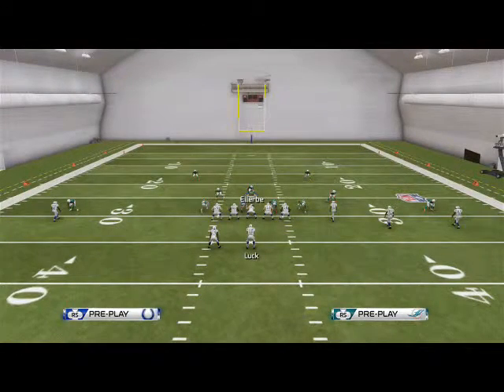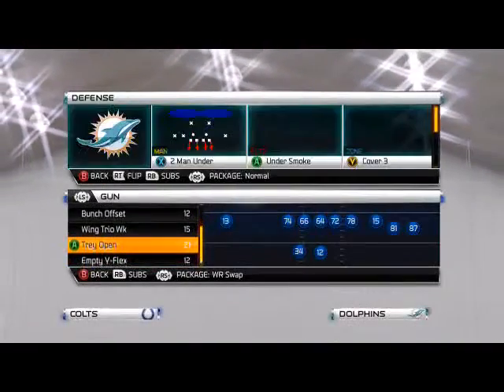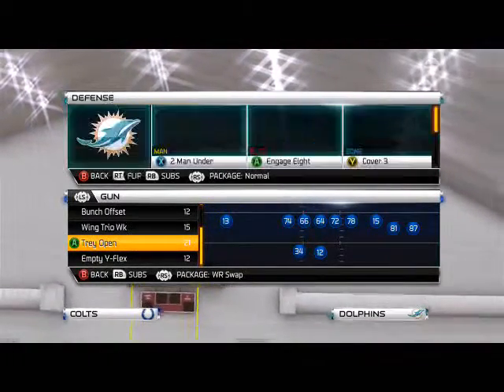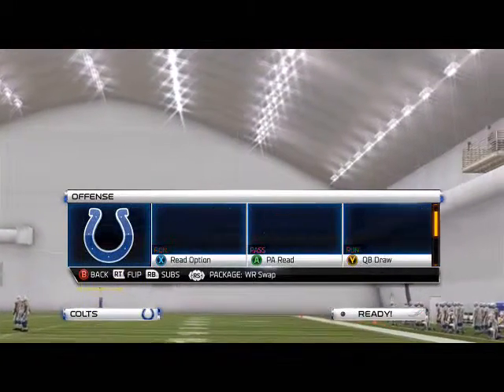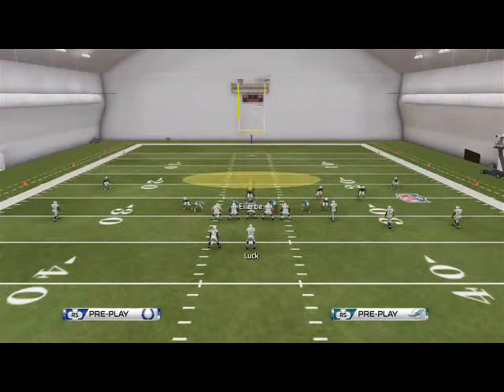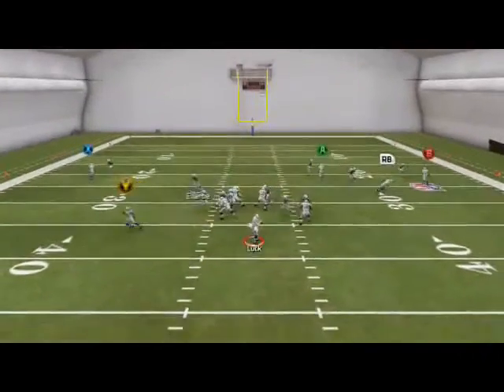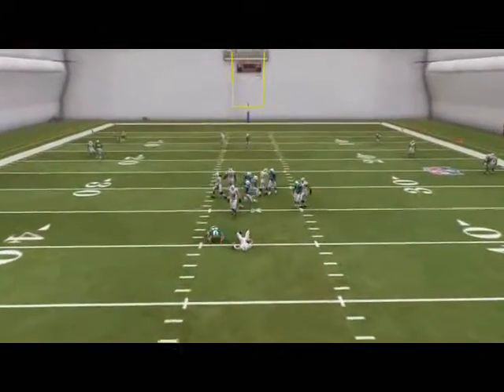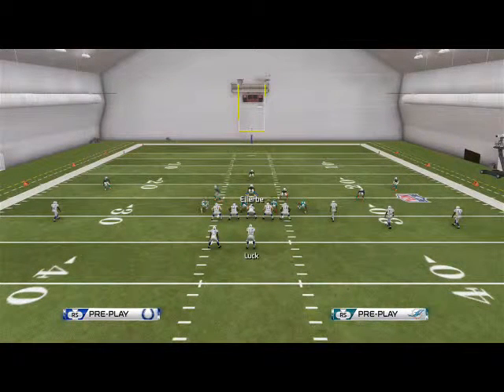Madden 25 Tips| Madden 25 Defensive Tips: 4-3 Stack Defensive Guide-Man Pressure